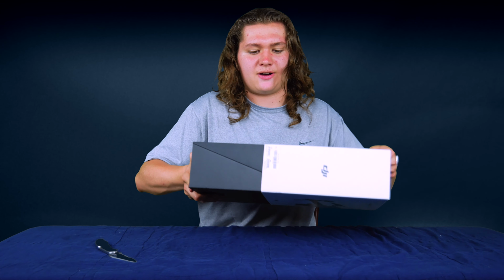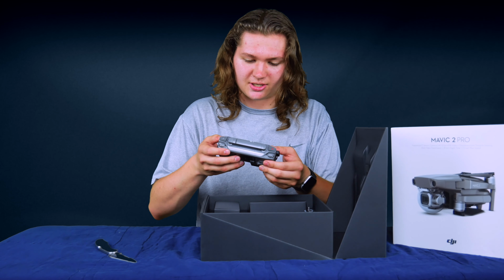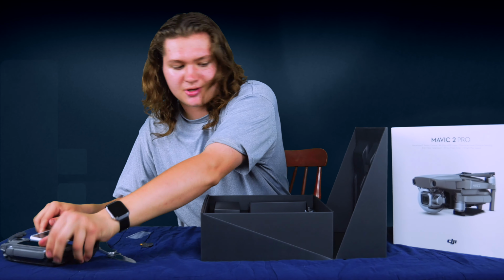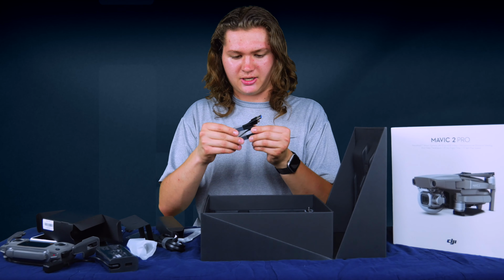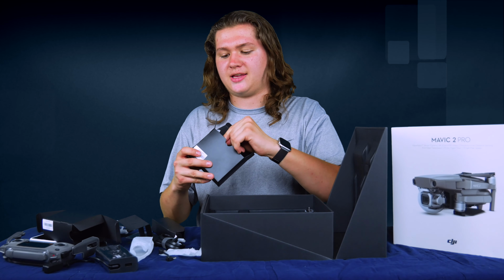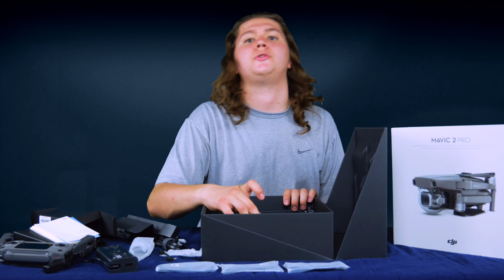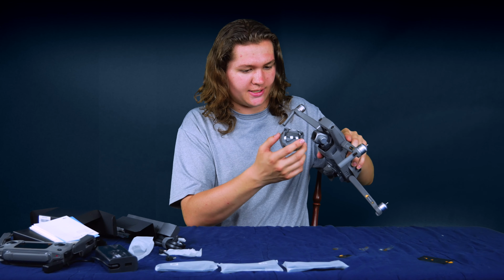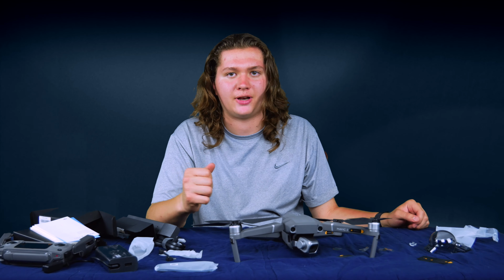DJI Mavic 2 Pro Unboxing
Been wanting one for a while, so I finally went out and bought a DJI Mavic 2 Pro.

Intro:  Prismo - Senses (William Black remix)
Outro: DM Galaxy - Paralyzed (Disfigure Remix)

Encoding software - Compressor 4.4.4
Audio enhancement - Adobe Audition CC 2019